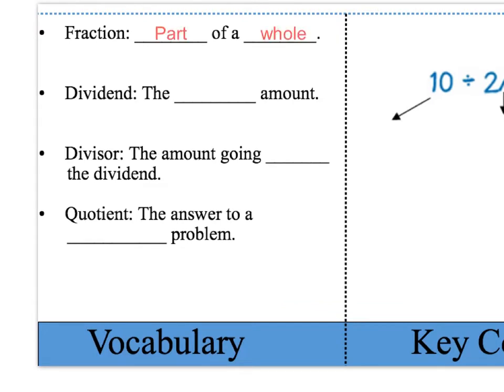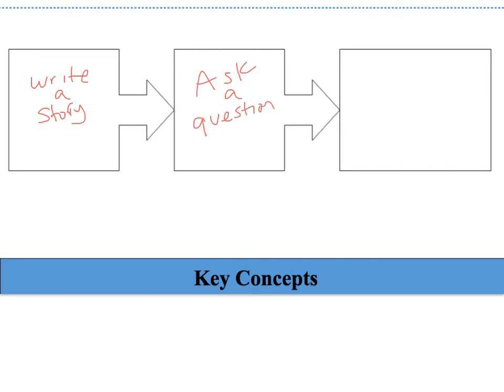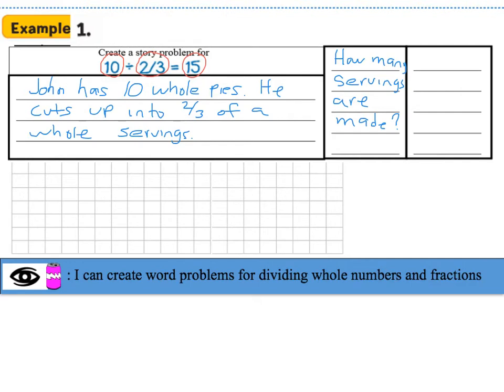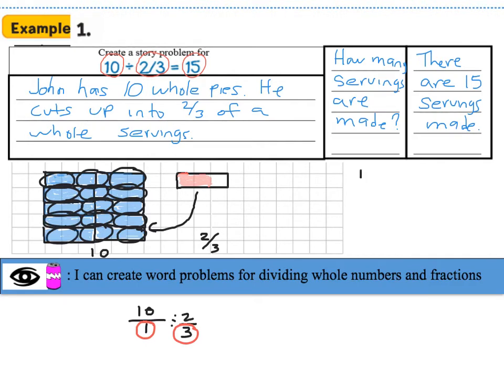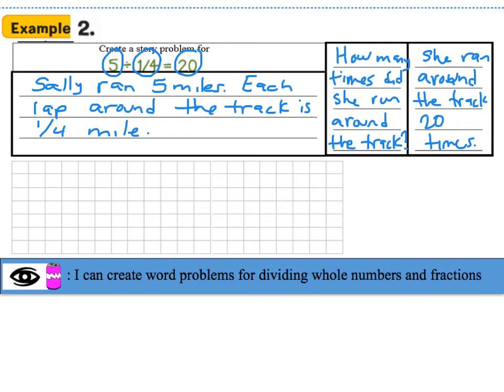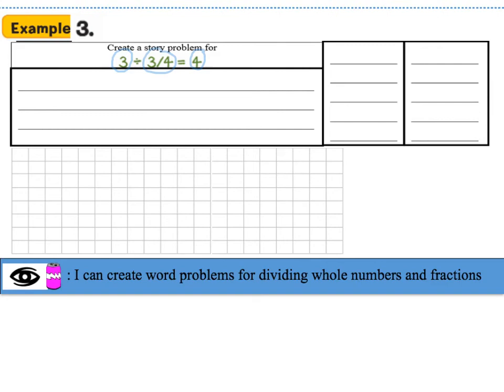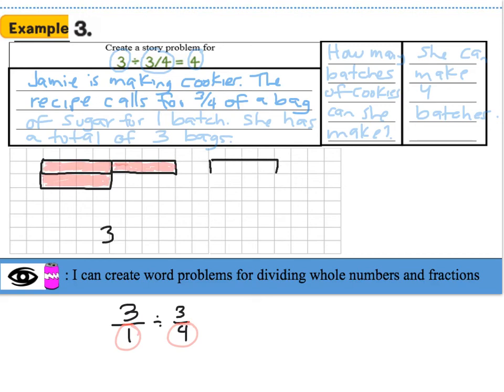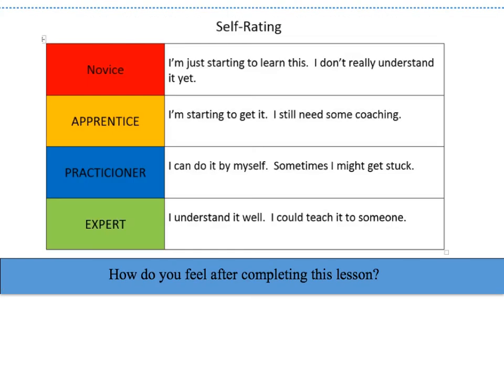Chapter 4 lesson 6C